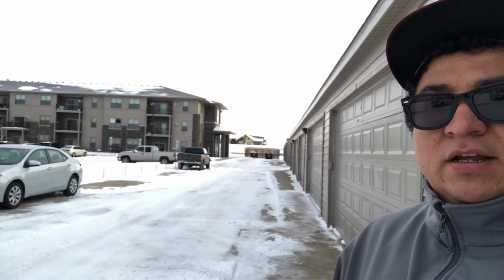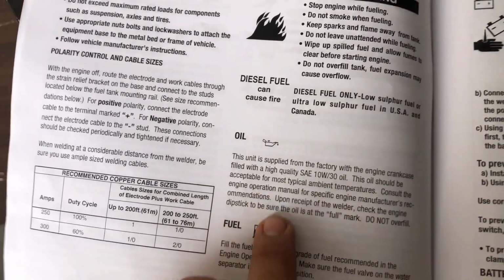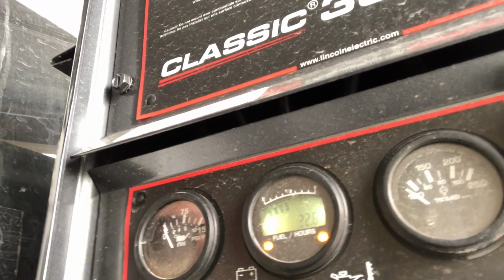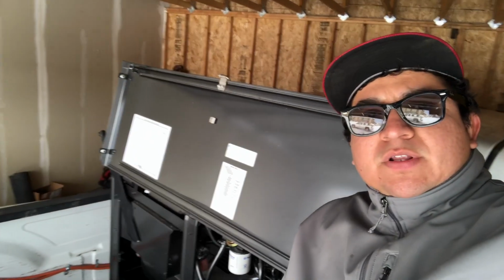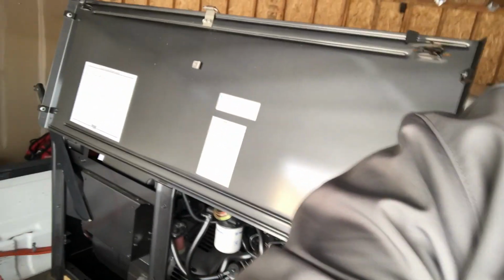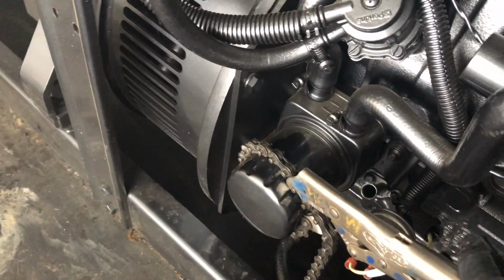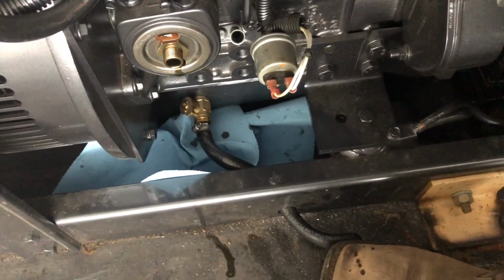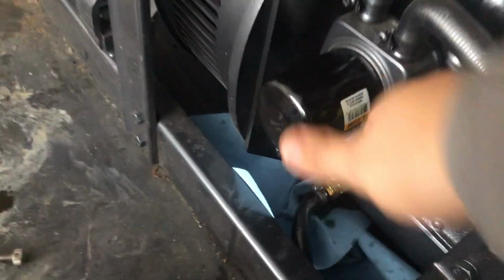First Time Oil Change On My Lincoln Classic 300 MP Perkins Diesel-Driven Welder/Generator.!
what's up my sexy welding people!! doing my first oil change in my new Lincoln classic 300 mp welder, hope you enjoy,